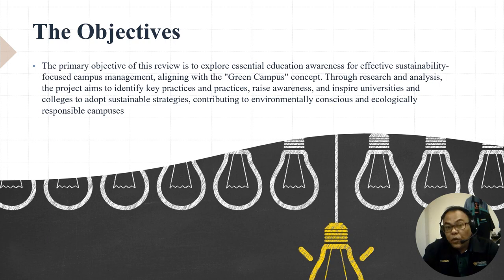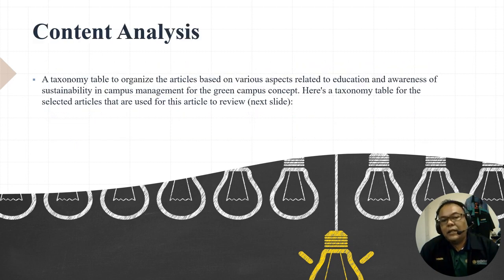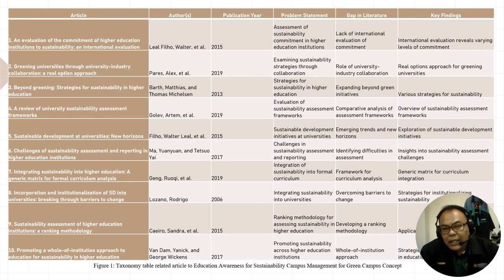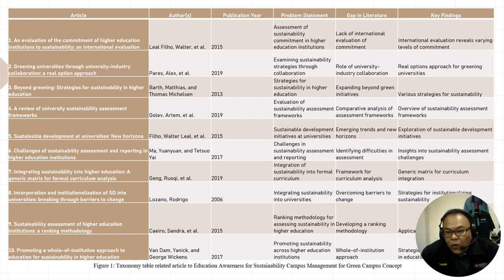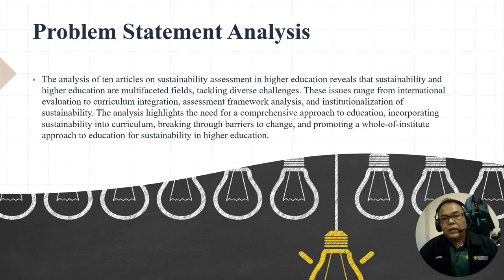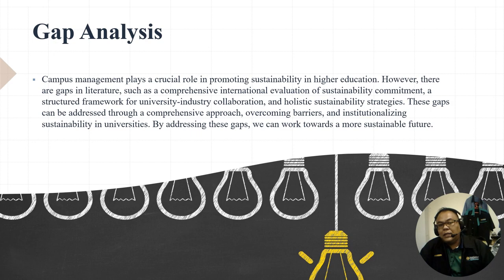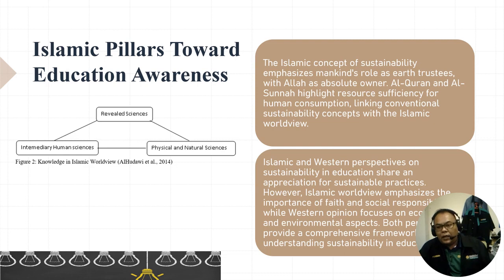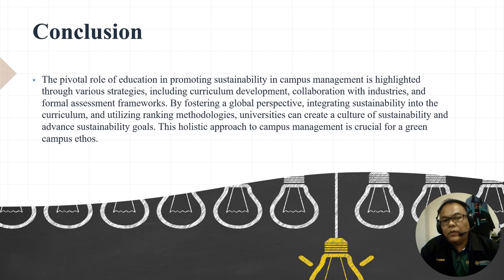Roles of Education in Creating Awareness of Sustainability Campus Management for Green Campus Concep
Presenter: Nazrul Bin Rusli
Institution: International Islamic University Malaysia
Presentation Slides:
Title: Roles of Education in Creating Awareness of Sustainability Campus Management for Green Campus Concept